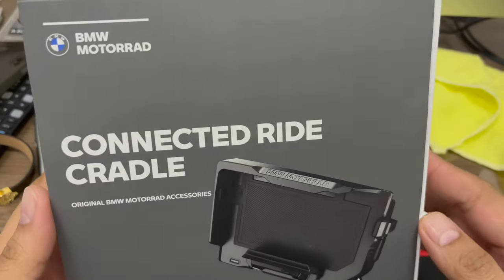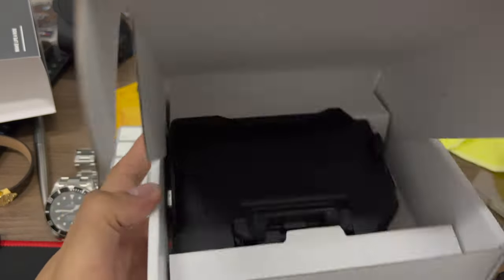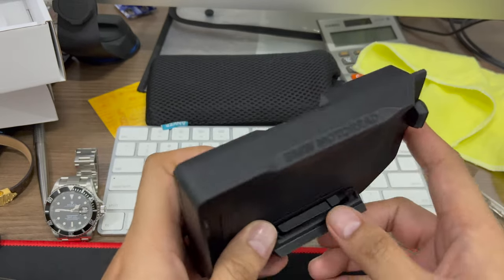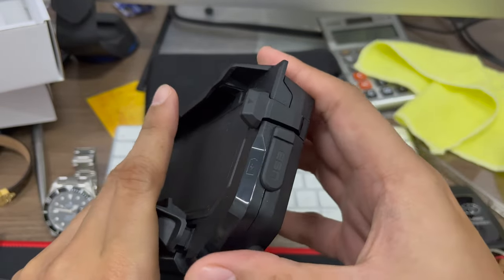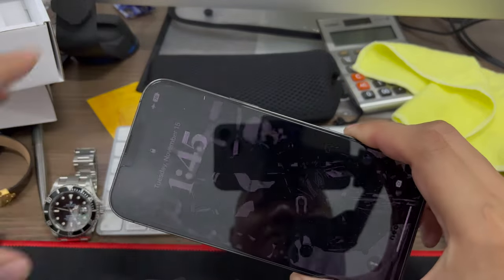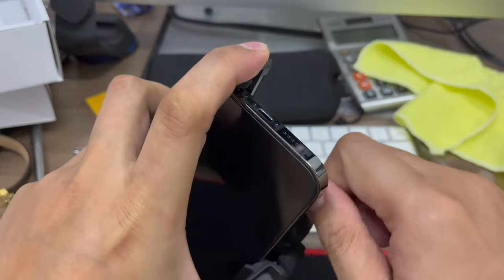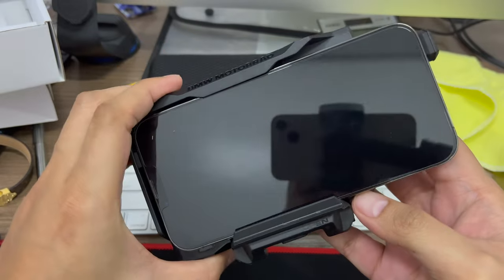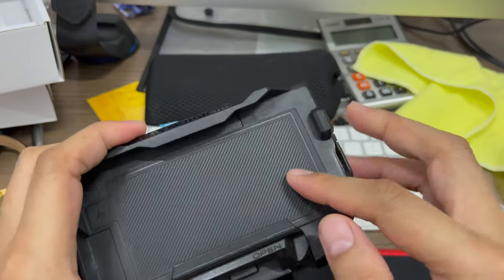BMW Motorrad Connected Cradle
BMW Motorrad ConnectedRide Cradle

If you are planning to buy a BMW GPS Navi 7 but thinking of other alternatives, I can help you with that.

Let me introduce to you BMW Motorrad ConnectedRide Cradle.

BMW Motorrad ConnectedRide Cradle is a unique and cheaper alternative than buying a BMW GPS NAVI 7.

Most of us now has a smartphone and with that you don’t need to spend much with for a GPS. With the Ride Cradle this can connect to you bike as if you have the NAVI.

You can control the Cradle and your phone through the “Magic Wheel” by simply tapping your Menu button once and hold it on the 2nd one for transferring from your TFT to your Cradle and phone and if you want to go back to your TFT simple press the lower part of the Menu button.

Pt 1 Installation Guide:
1. How to install phone to cradle
2. Download BMW Connect App

Pt. 2 Then Basic Features and how to use:

This will fit all bikes that has a BMW GPS Holder and this fits most smart phones. From what I tested tried both the iPhone 13 pro max and 13 (not the mini).